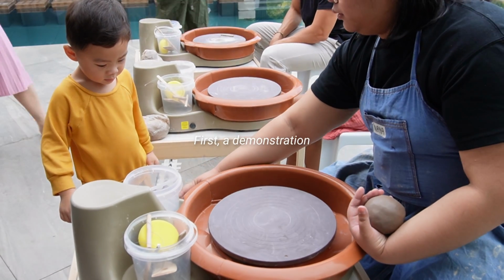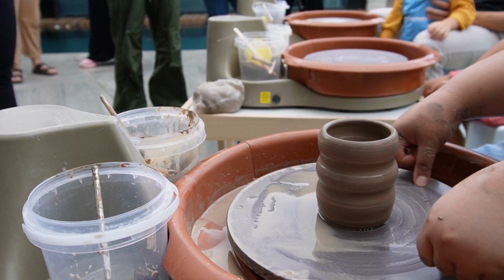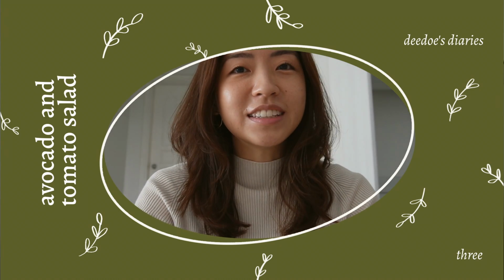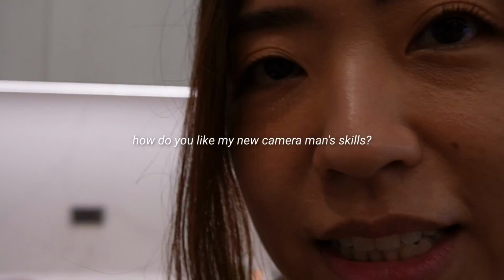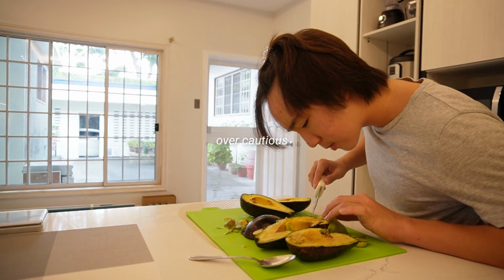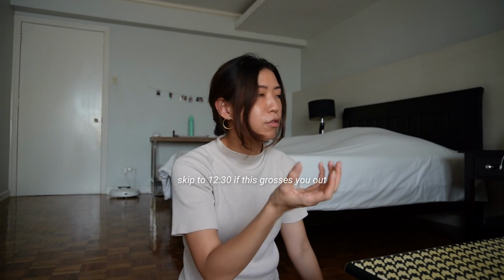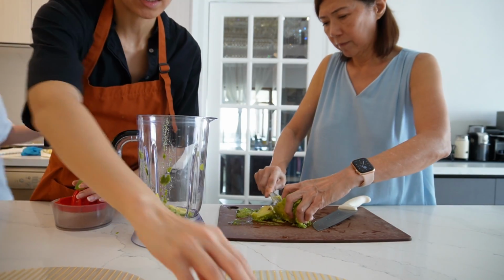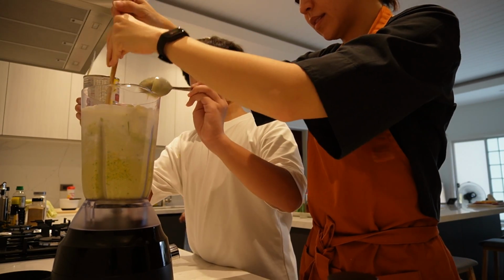Pottery class, Bachi's health scare, making avocado ice cream